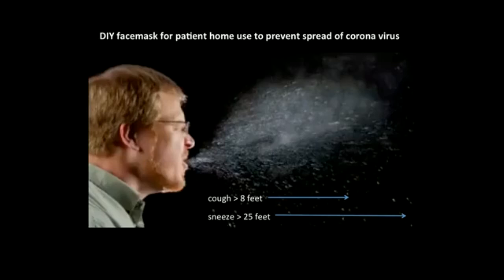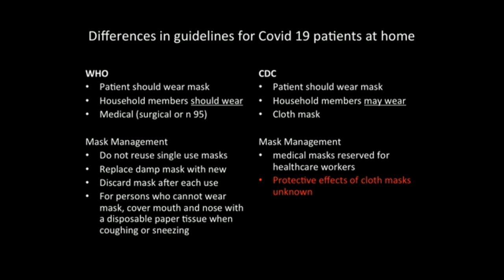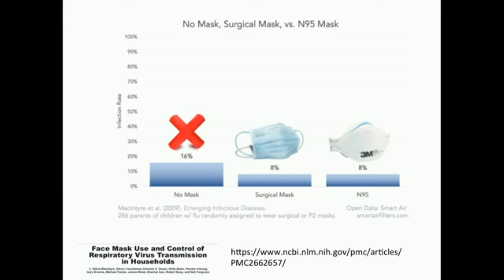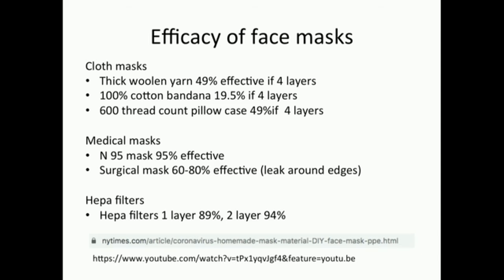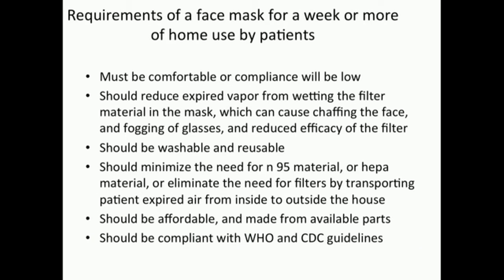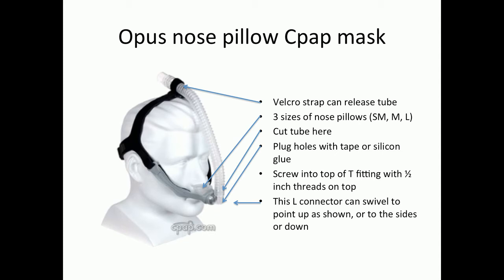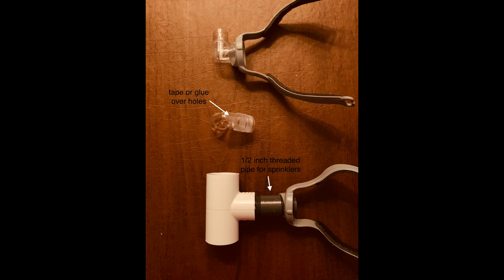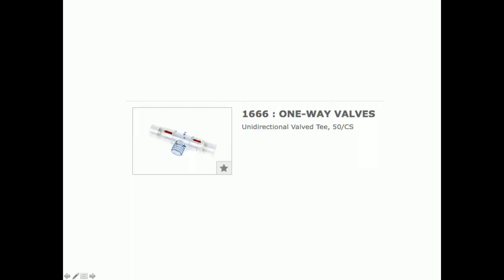patient worn face mask to prevent the spread of covid 19 virus while recovering at home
This video demonstrates how to make a medical grade face mask that is comfortable, washable, reusable, and WHO and CDC compliant. It uses a CPAP nose pillow mask and filters patient expired air with a hepa filter (which is equal or better than n 95 masks, but saves the n 95 for medical personnel as recommended by CDC). The hepa material comes from hvac filters. In its first configuration, it is to be worn by covid patients recovering at home to protect family members from viral spread in patient expired air when breathing, talking, coughing and sneezing. In another configuration, it becomes a protective mask to be used outside to protect the wearer.  Where to get parts, and cost of parts, are shown in the video.